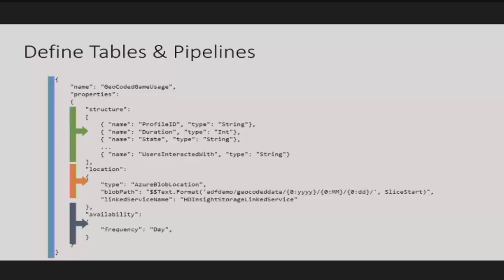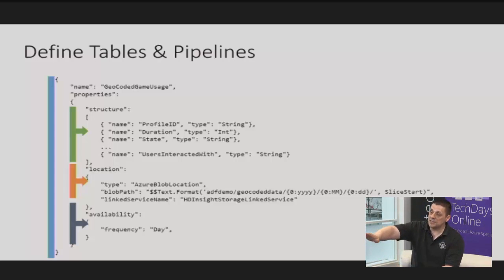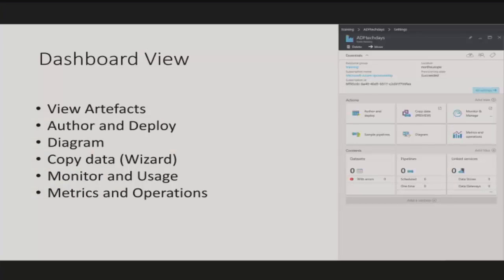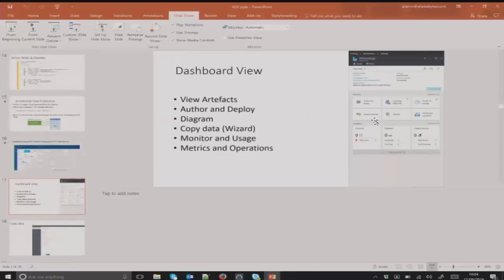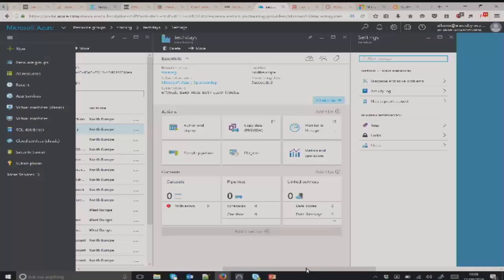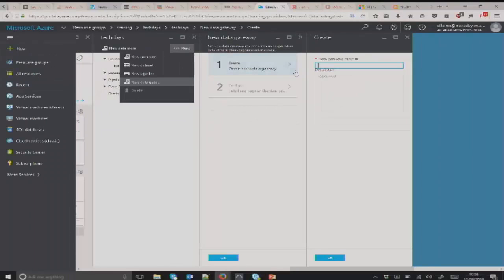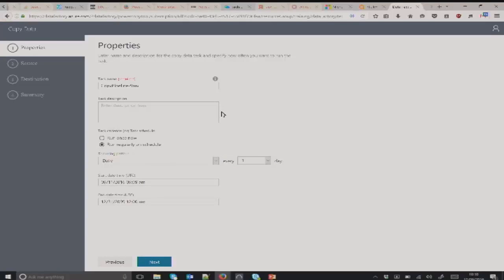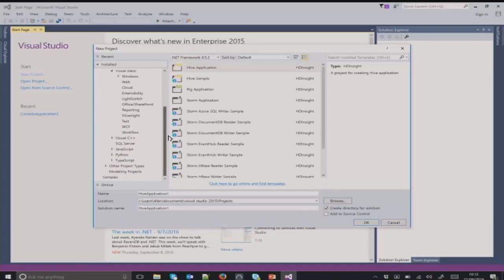UK TechDays Online September 2016 Ingesting and processing big data